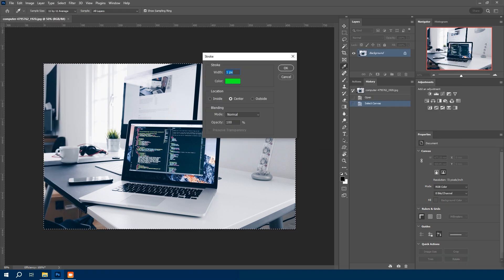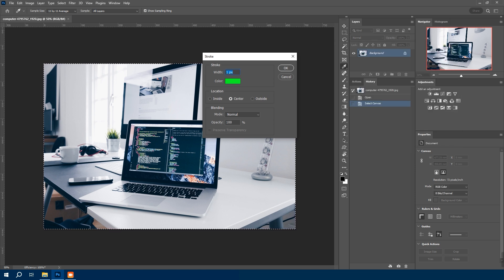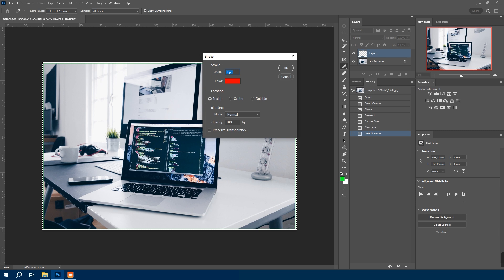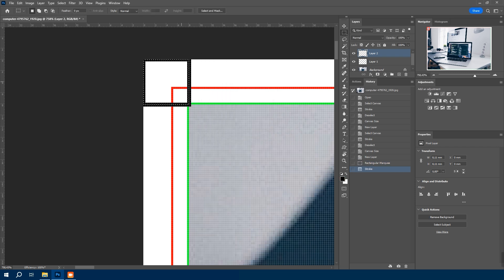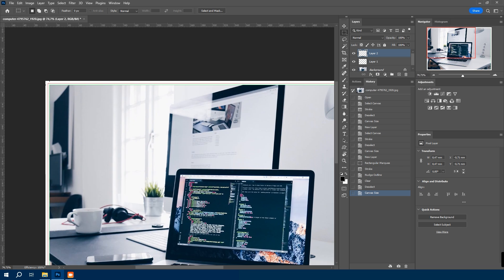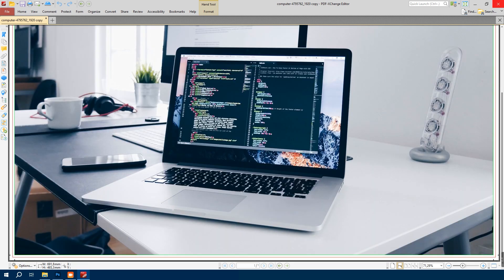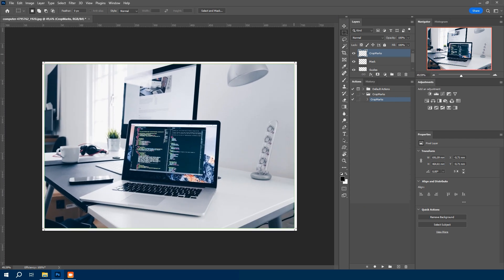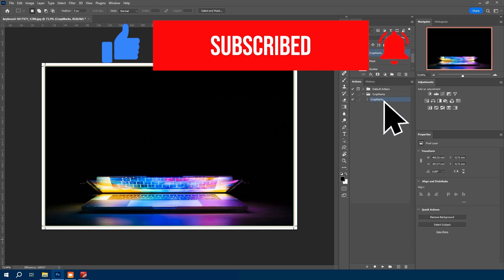Easy, Precise Photoshop Borders: Manual vs. Smart Automation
In this Photoshop tutorial, we'll show you two methods for creating bleeds and crops in your images. One is a detailed manual process, and the other is a time-saving Photoshop action that you can download from the video description
Watch how we prepare the bleed and crop borders, save them as a PDF, and compare the results.